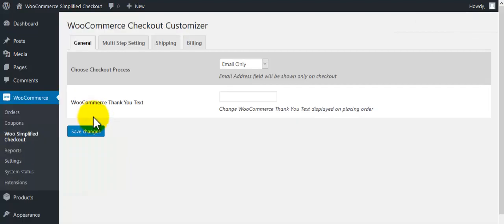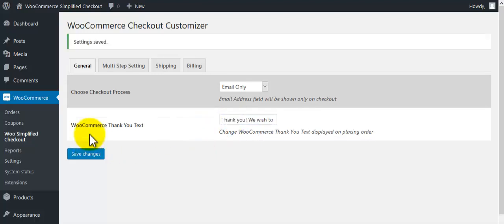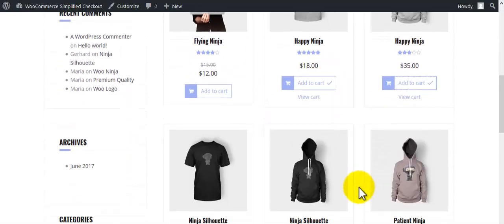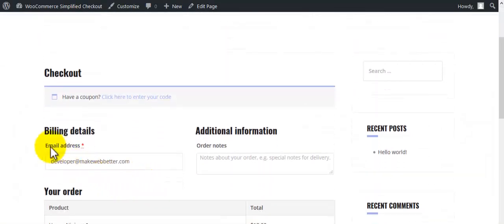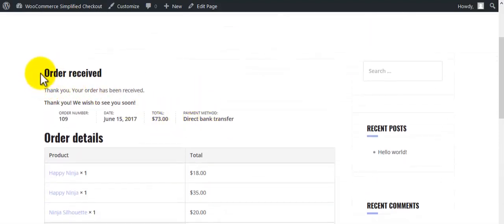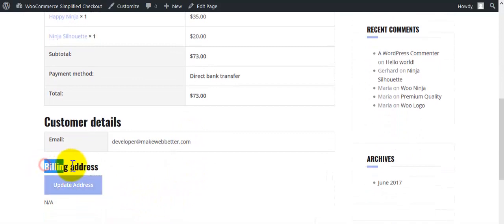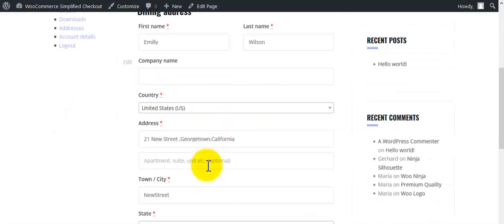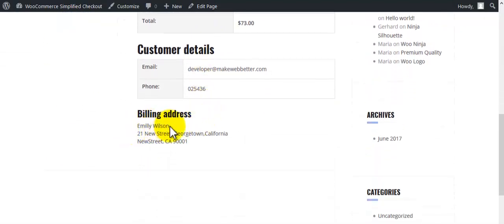WooCommerce Simplified Checkout Plugin : Checkout through Email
The WooCommerce Simplified Checkout Plugin has introduced a new feature that enables the customers to Checkout by e-mail only. Placing an order is now very easy and can be done in a few seconds. The sites will use the default billing address of the customer and if the customer wants the address can be updated easily.

Key Features-

1. Now, this plugin is fully mobile responsive.
2. Now we add some new designs of multistep for Checkout page.
3. Admin can add some new fields in Billing and Shipping sections.
4. User can checkout with their email and add shipping/billing details after placing order.
5. User can checkout with their email and phone number at checkout page and add shipping/billing details after placing order.
6. User can checkout with their own selected fields at checkout page and add shipping/billing details after placing order.
7. Admin can divide the checkout process into multiple steps to make the process easier.
8. After placing order user can update the shipping/billing details.
9. User can enable automatic user register at checkout page.
10. Admin can choose the selected field at checkout page and remove unnecessary fields.
11. Admin can select the multistep process color according to their website theme.
12. There is a setting to add a custom style to make the design according to your own choice.
13. Admin can easily customize the checkout page.

[HashTag Section]